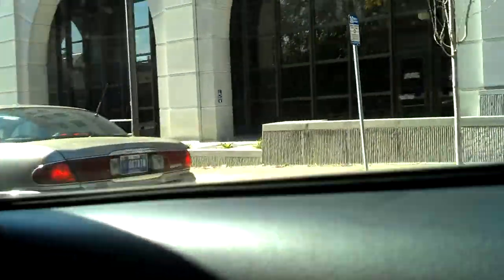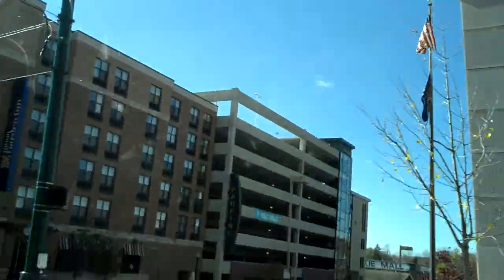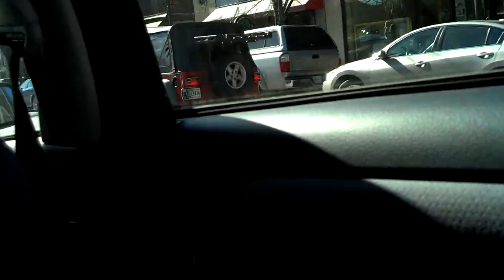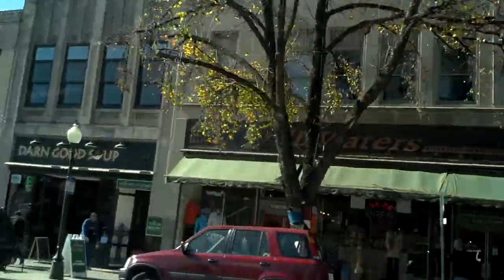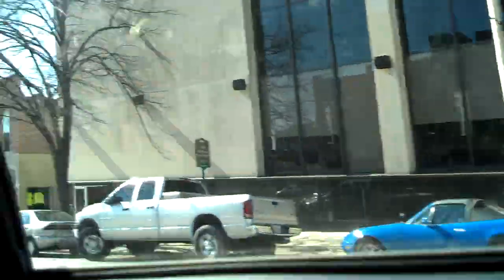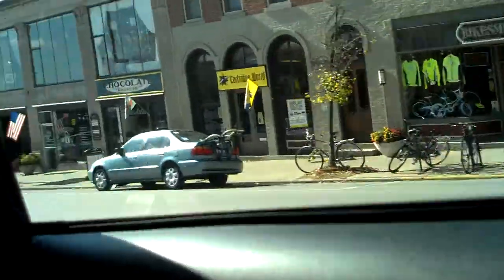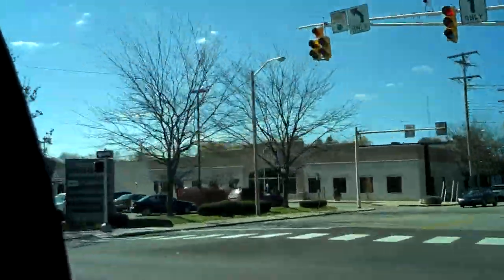Lizzie narrating during drive into downtown